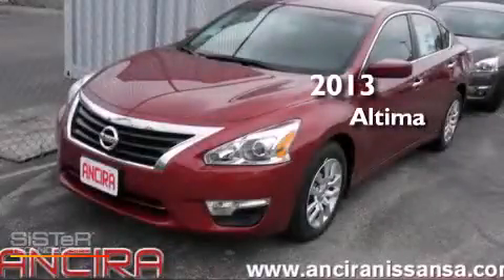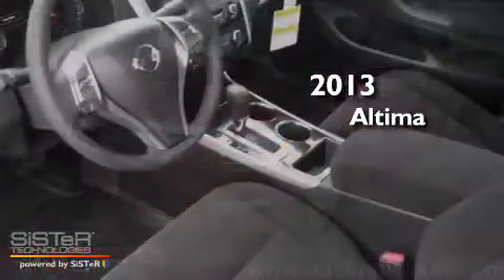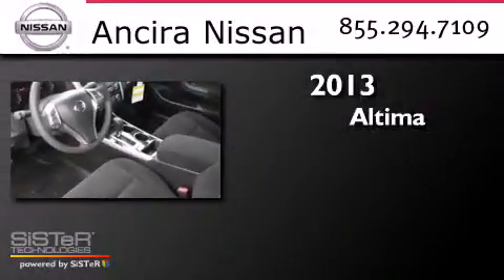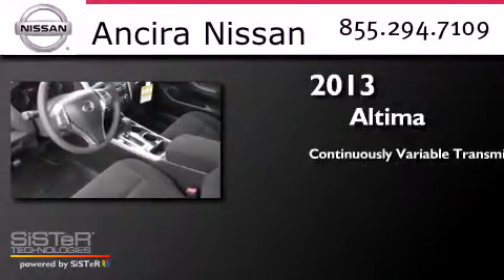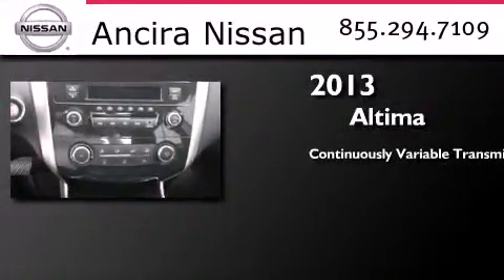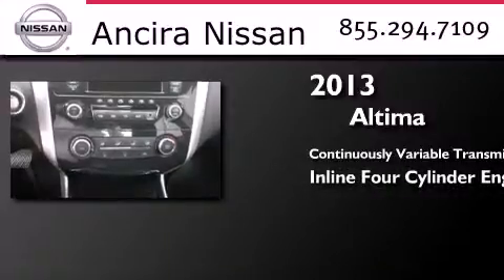New 2013 Nissan Altima San Antonio TX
We have been honored to serve the San Antonio TX area , we promise that your experience at our dealership will exceed your expectations ! Year : 2013 Make : Nissan Model : Altima Engine : 2.5L 4 cyls Trans . : Continuously Variable (CVT) Exterior : Cayenne Red Metallic Interior : Charcoal w/Cloth Seat Trim Stock : 556468 Ancira Nissan 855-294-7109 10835 Interstate 10 West San Antonio , TX 78230